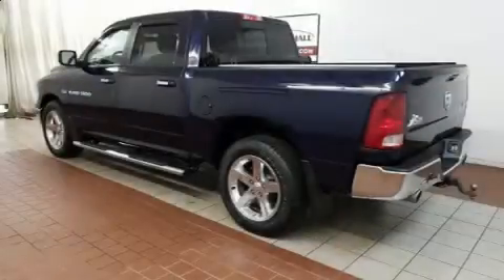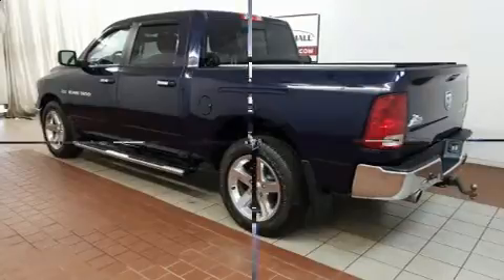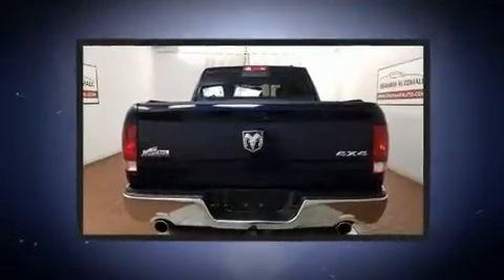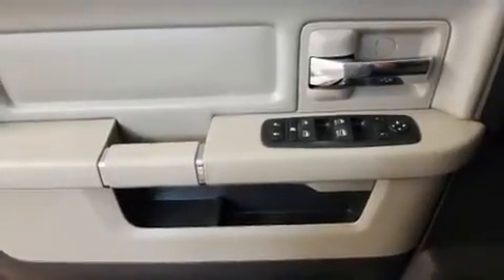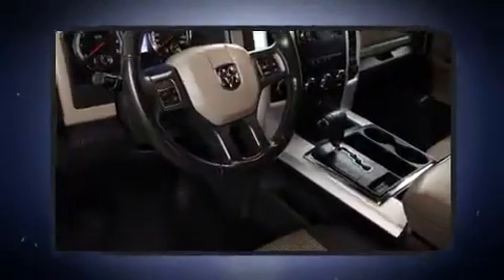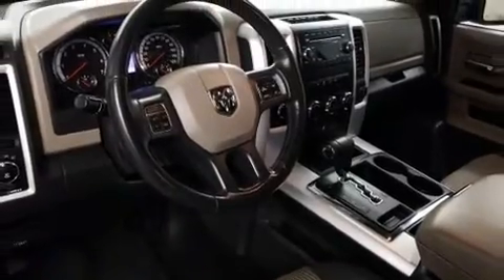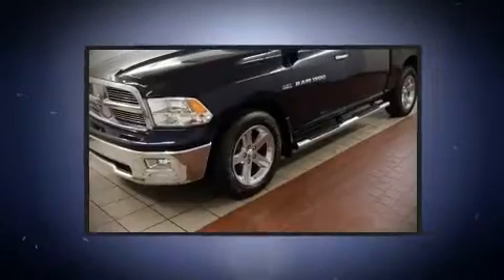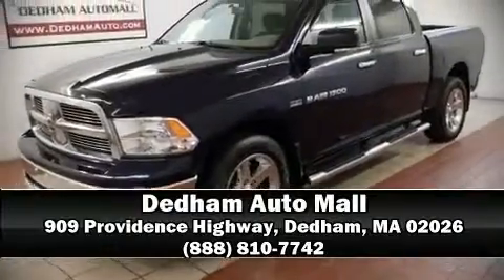2012 Ram 1500 SLT in Dedham, MA 02026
Discerning drivers will appreciate the 2012 Ram 1500 It features an automatic transmission, 4-wheel drive, and a powerful 8 cylinder engine. Comfort and convenience were prioritized within, evidenced by amenities such as: a tachometer, variably intermittent wipers, an outside temperature display, tilt steering wheel, power door mirrors and heated door mirrors, power windows, and cruise control. In the event of a rollover collision, side curtain airbags provide additional protection for outboard seated passengers. It also arrives with a Carfax history report, providing you peace of mind with detailed information. Our aim is to provide our customers with the best prices and service at all times. Stop by our dealership or give us a call for more information.